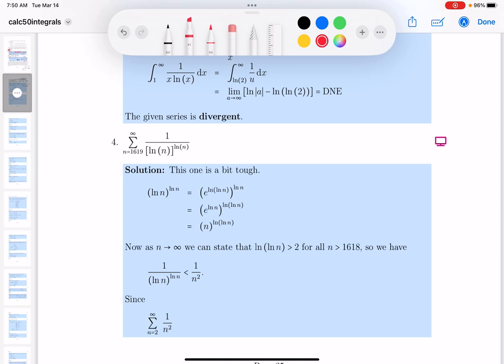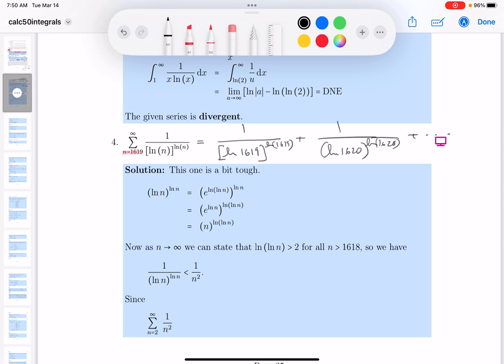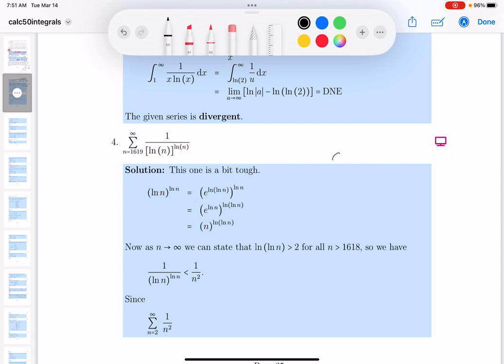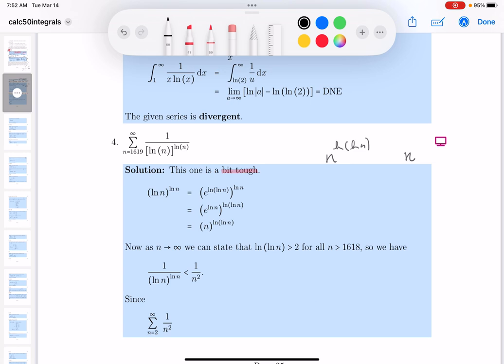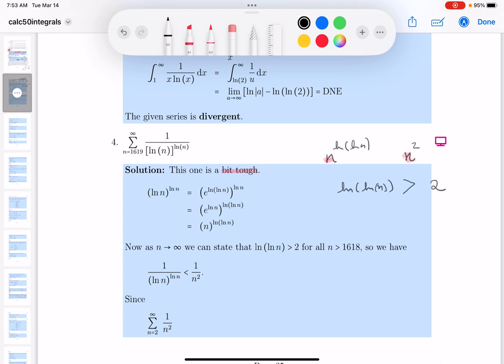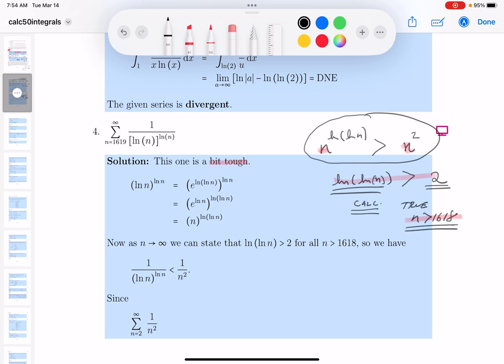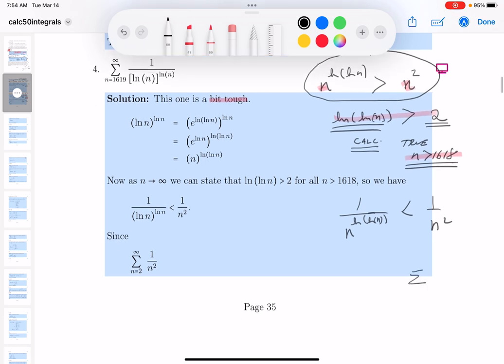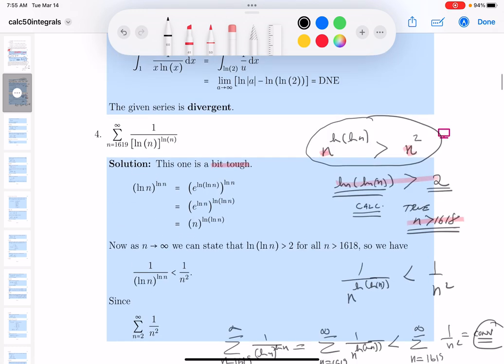mth 122 BPRP series 04